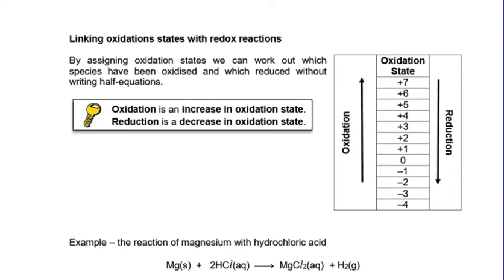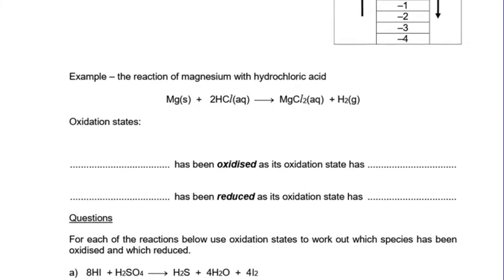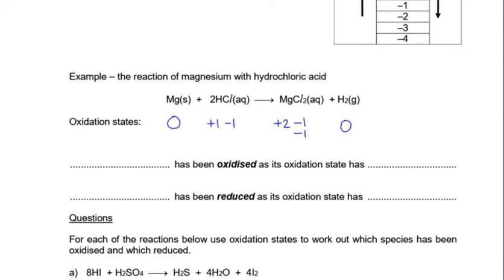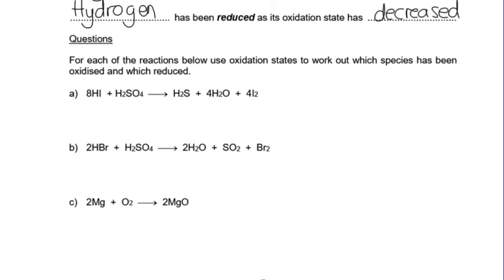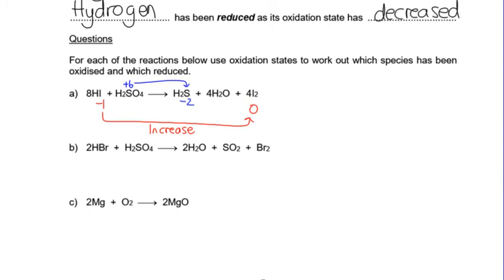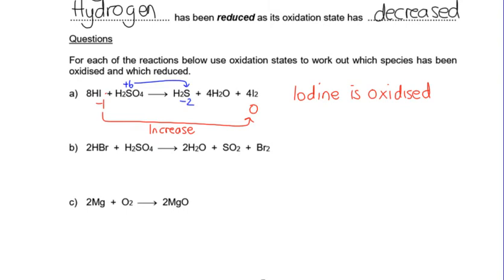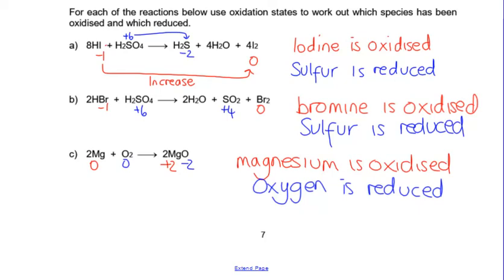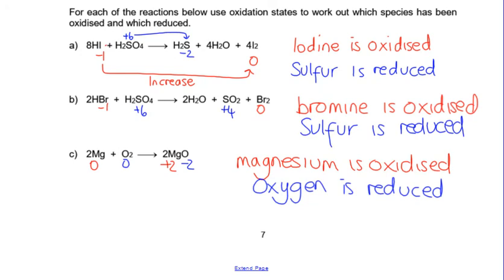Oxidation States and Redox Reactions